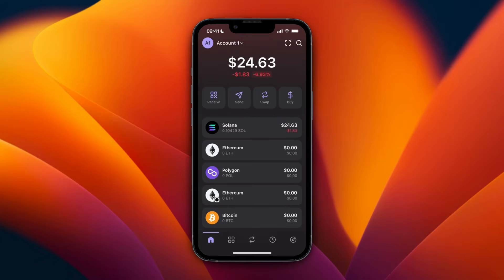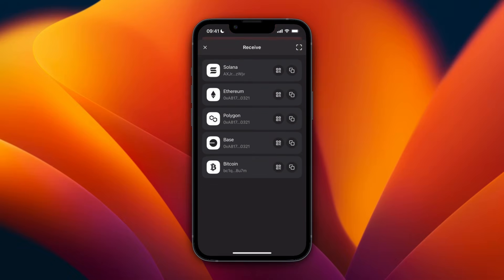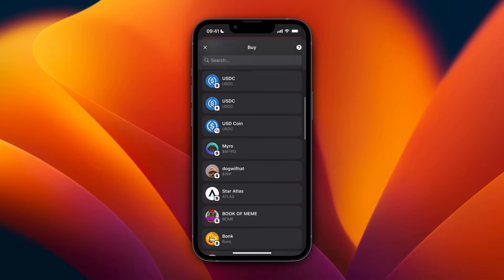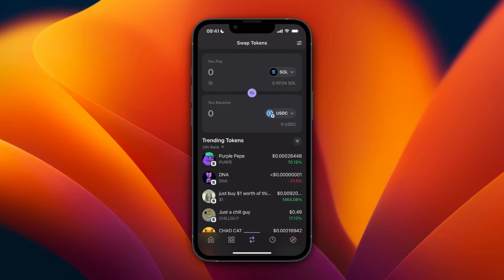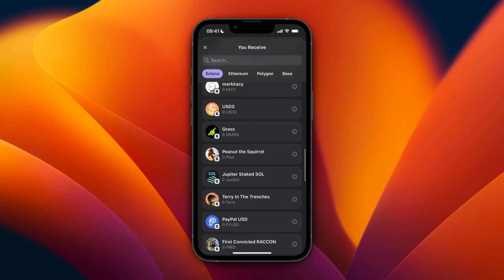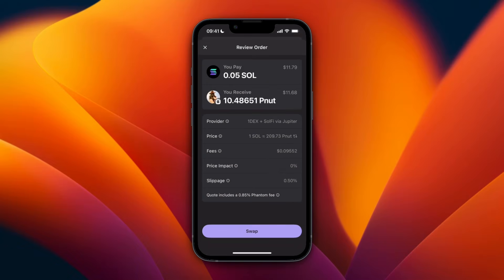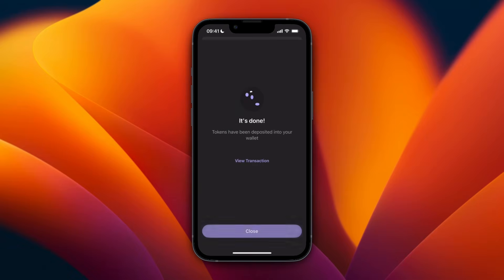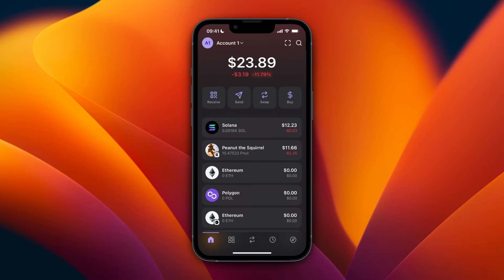How to Buy Meme Coins on Phantom Wallet - Step by Step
In this video I'll show you how to Buy Meme Coins on Phantom Wallet.